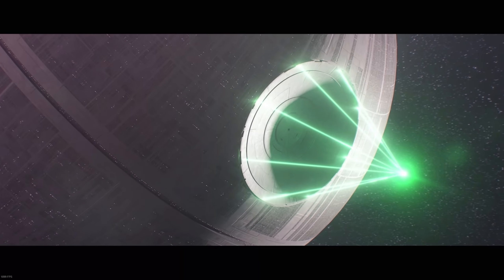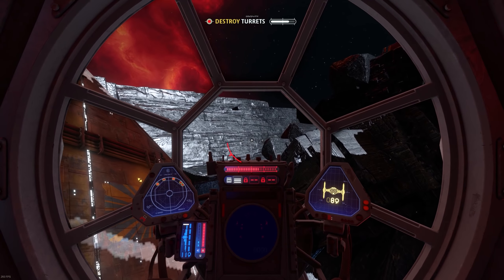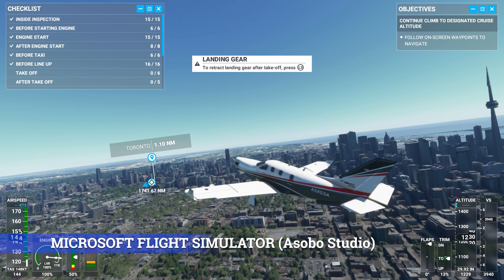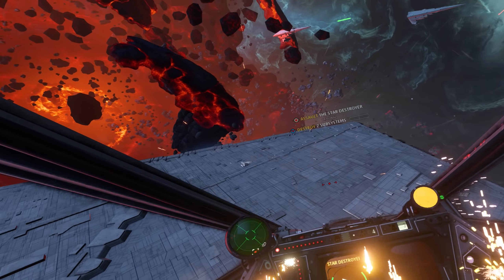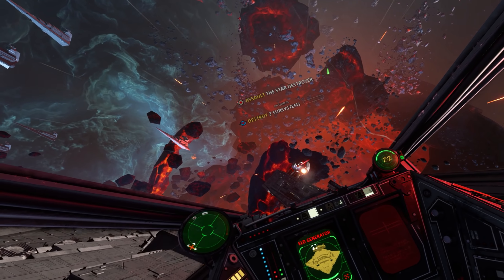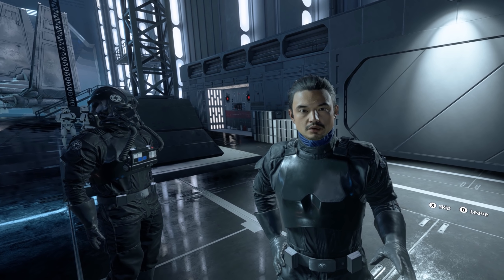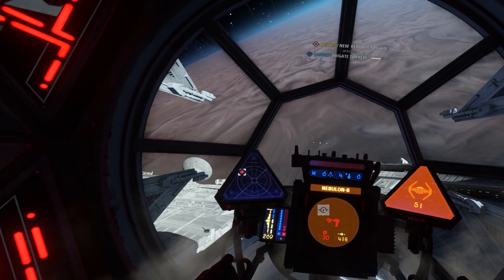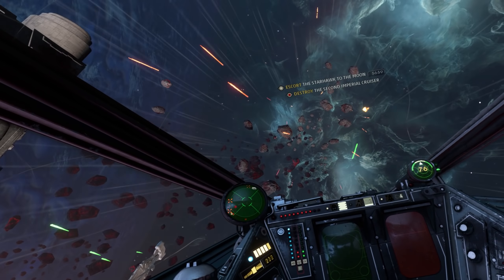Star Wars : Squadrons - Official Review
MarcTheCyborg played through the single player campaign of Star Wars: Squadrons - After playing one mission in VR it became very clear that this is a VR game which had traditional display support added and not the other way around... but is it worth your money?

Jeremy Prime

10057, Pensacola, Florida